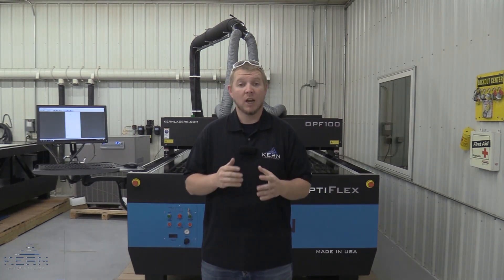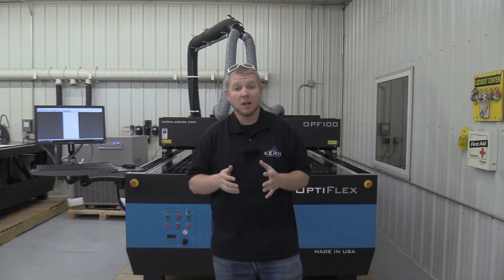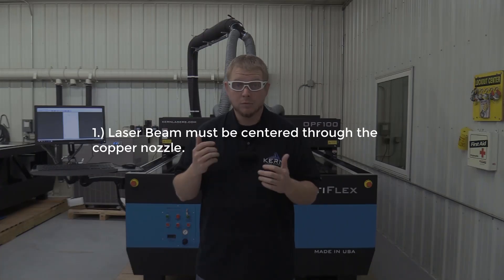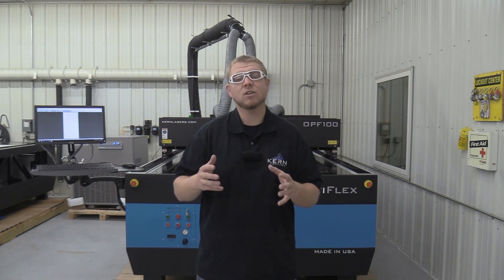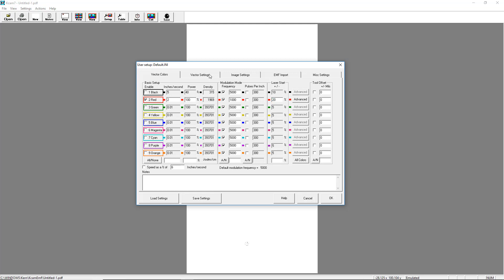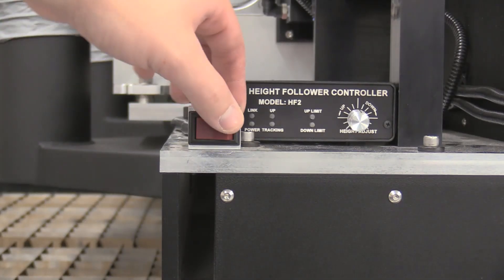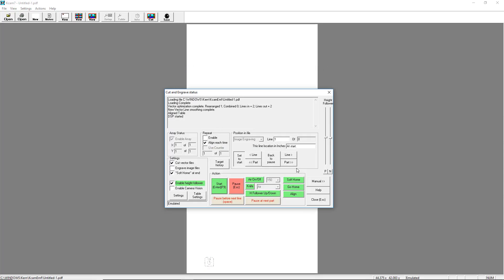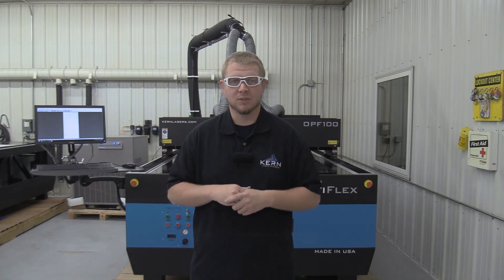How To: Mild Steel Cutting 18ga 400w CO2 Kern Laser System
This video goes beyond the basics of cutting 18-gauge mild steel with a 400W Kern laser system. Watch as Jake Shaw leads you through everything from air assist and focus point to speed and power settings. Curious about a different material, application or wattage?

Transcription:
Hi. I’m Jake Shaw with Kern Laser Systems. Our CO2 laser systems, when equipped with the laser cutting option, are capable of cutting a variety of types and thicknesses of metals. The wattage of the laser will dictate the types of metal, the thicknesses and how fast the metal can be cut.

Today, I’d like to show you the techniques needed for a quality cut on 18-gauge mild steel.

Today, we’ll be working with a 400-watt CO2 lasers on one of our OptiFlex laser systems. We will use shop air as an assist gas and our 2.5 inch v-focus lens assembly. Before getting started, make sure to wear your certified laser safety glasses. Start by removing the paper and aluminum honeycomb from the table bed and insert the metal cutting gridwork.

Make sure to have the 2.5-inch v-focus assembly installed and the sensor wire connected from the focus assembly to the height follower sensor.

There are three key factors for successfully processing metals with our laser. The first is the laser beam must be centered through the copper nozzle. Number two, the focus point must be set at a distance of .010 to .020 from the copper nozzle to the material being processed. And number three, use proper KCAM parameters and assist gas.

Most often, the cause of unsuccessful cutting is due to the laser beam being misaligned through the nozzle and using or having the incorrect focus gap.

We’ve gone ahead and centered the laser beam and set the focus gap already. For Kern customers, please access our tutorial videos for details on the focal adjustment and beam centering of the v-focus assembly.

Place the piece of mild steel onto the metal cutting gridwork. Load the file you want to cut into COREL. Make sure to create a lead in for the part being cut. Process the file from COREL to KCAM. In KCAM, go to settings and select the vector colors tab. Our part has a red, hairline outline to it, so we must enable the color red.

Enter a speed of 2 inches per second, a power of 100%, 1,000 for the frequency and set the laser start percent to 20. On the vector settings tab, enter a start delay of .05 seconds, set the type of assist gas to air and set the air pressure for the start delay to 25 psi.

Set the air pressure to 25 psi for the height follower delay, and uncheck the box for “between parts.”

Set the assist gas to air and pressure to 150 psi for during cutting. Once set, click “okay.”

Open the cut menu and enable the “cut vector,” disable “engraved image” and enable the “height follower.” Make sure the height follower switch, found on the left side of the top gantry, is in the “on” position.

Click on the “manual” feature, and manually drive the focus assembly so it’s positioned over the material and to the lower left corner of where you want your part cut.

In the upper left corner of the manual screen, select “lower left extents” from the drop down menu.

Next, click on “set user offset” to this position. This will move the cut file to this location. Click on “open engrave dialogue,” and when ready, click start.

If you have a different wattage laser or a different thickness of material, please contact your Kern salesperson or Kern’s technical support for assistance.